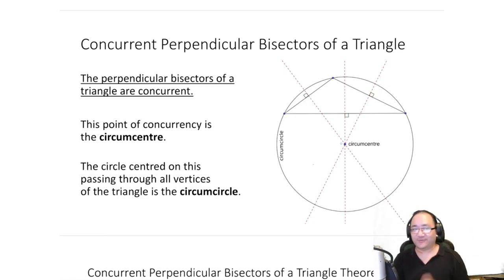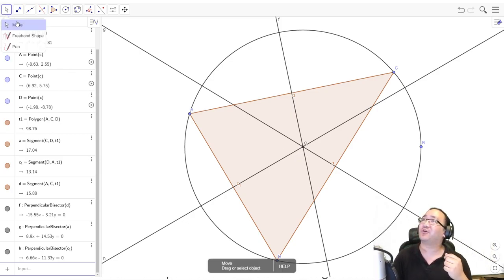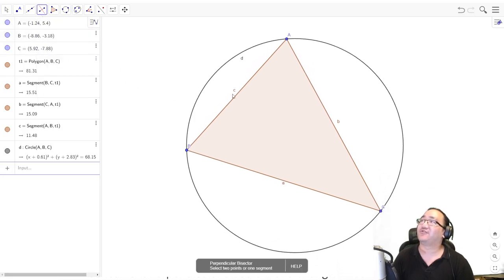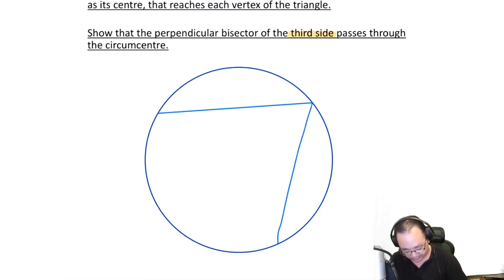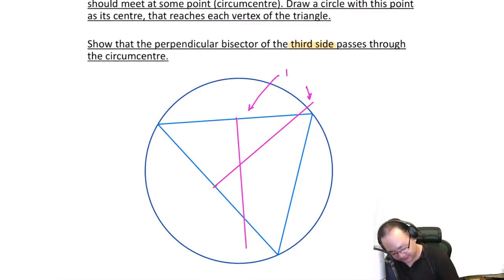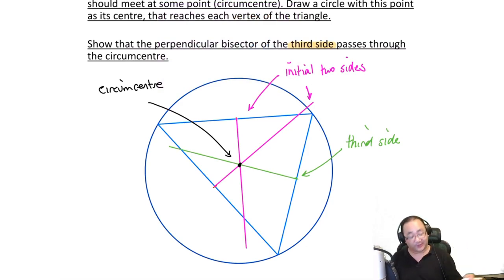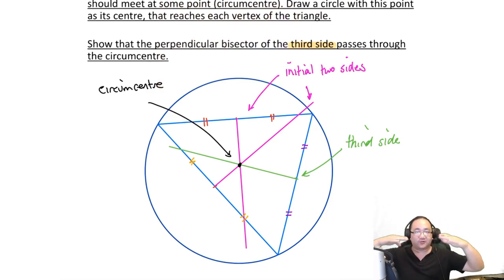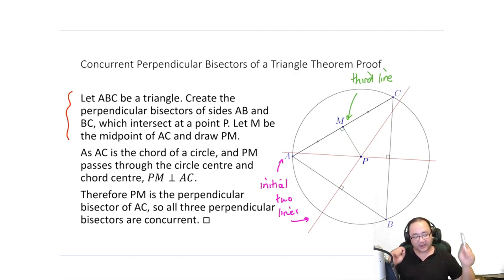Perpendicular Bisectors of a Triangle are Concurrent Theorem & Proof